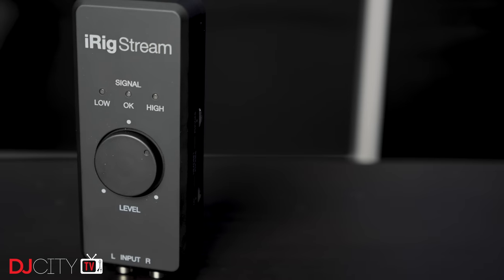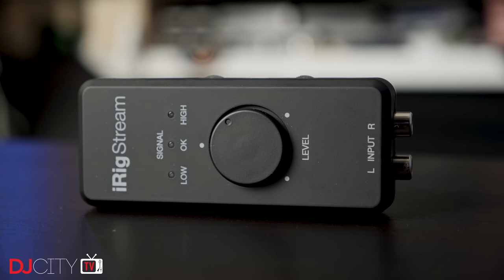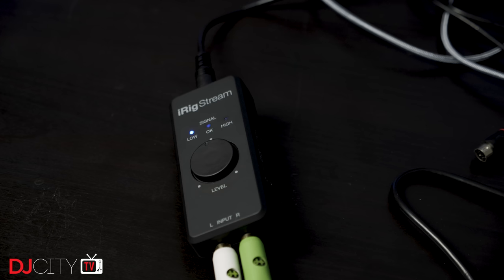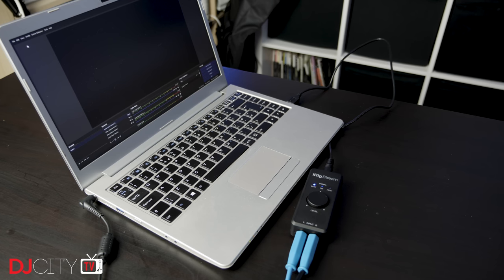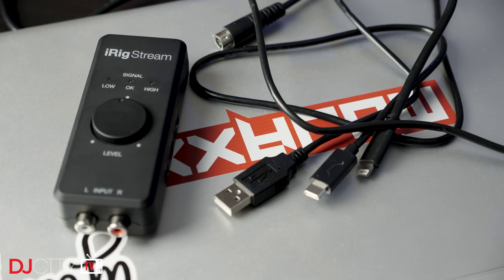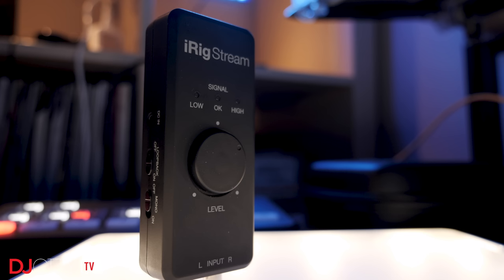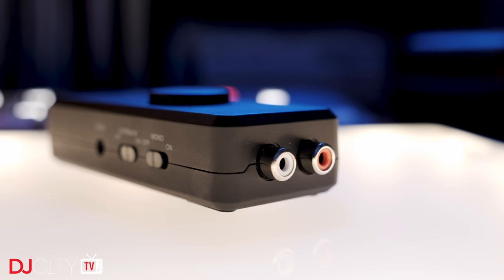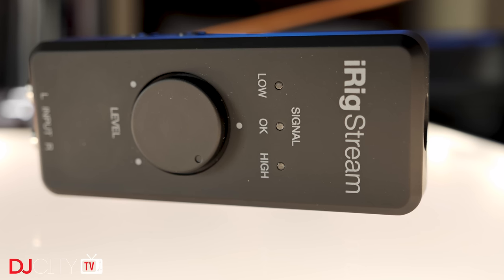Live Streaming: iRig Stream Review | Tips and Tricks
Mojaxx takes a look at the iRig Stream, another interface for running high-quality audio directly into your smartphone, tablet, or computer.